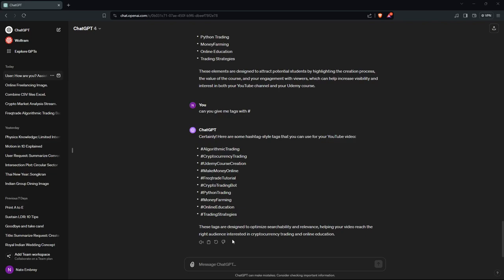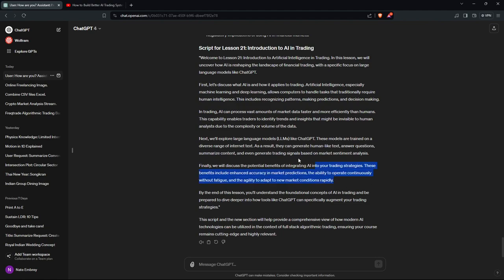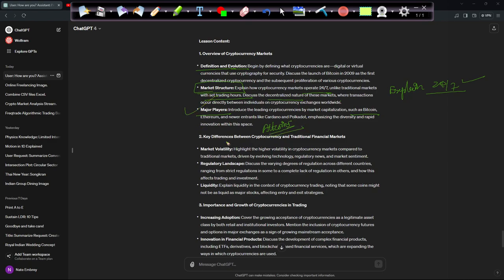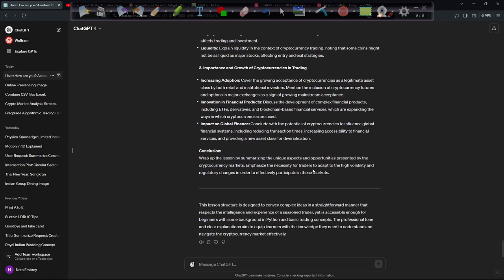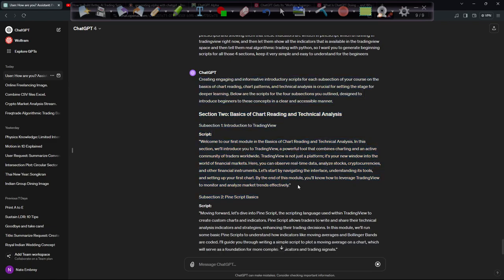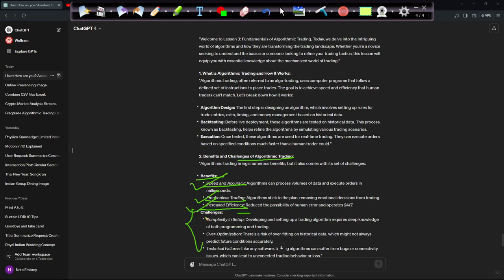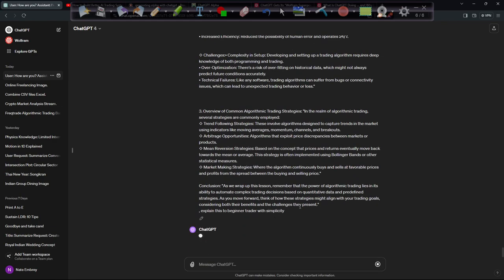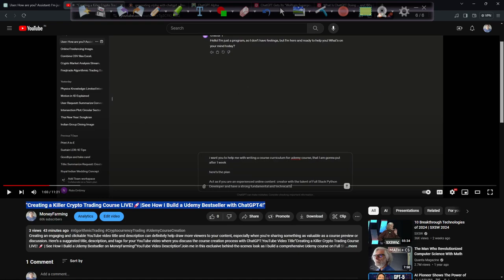See How I Build a Udemy Bestseller with ChatGPT4 (Part-1)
"Creating a Killer Crypto Trading Course LIVE! 🚀 | See How I Build a Udemy Bestseller on MoneyFarming!"

Join me in this exclusive behind-the-scenes look as I build a comprehensive Udemy course on Full Stack Algorithmic Trading with Freqtrade, right before your eyes!

 Dive into the process of how I develop course content, structure lessons, and plan to teach everything from Python basics to advanced trading strategies.

 Whether you're a seasoned trader or a newbie interested in crypto markets, this course is designed to take your skills to the next level.

Don't miss out on the insights and be the first to know when the course goes live - subscribe and stay tuned to MoneyFarming, your go-to channel for making money online!"🔔 Subscribe for more insights on making money online💬 Got questions or topics you want covered next?